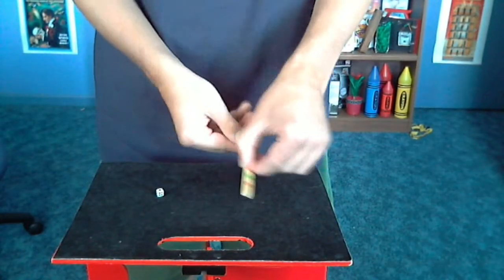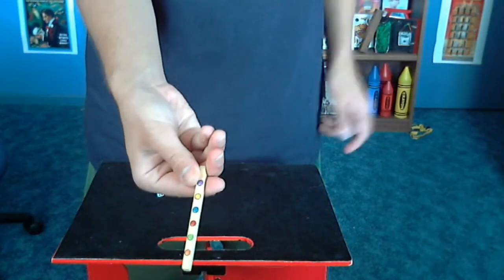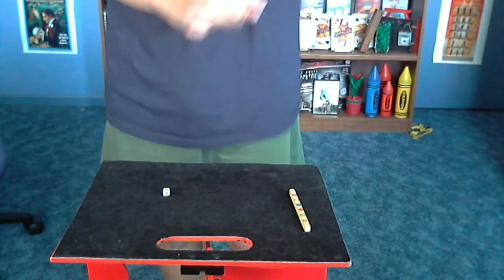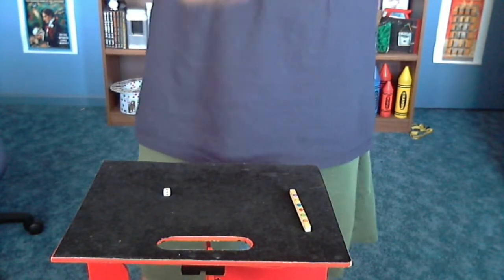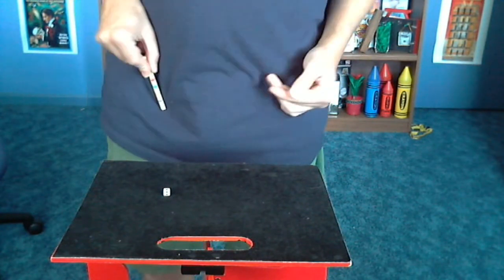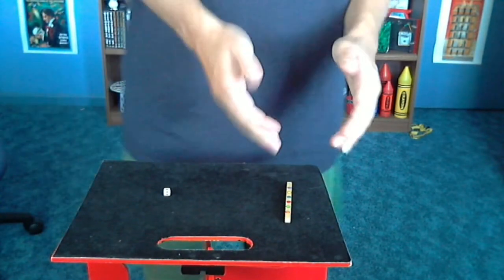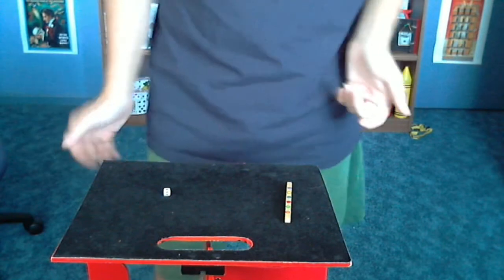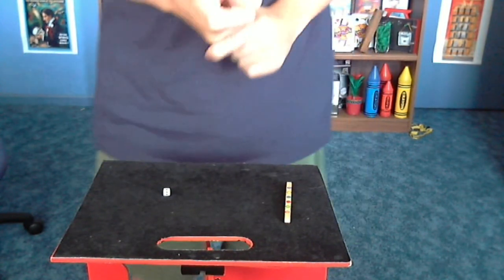Day 211 of the 365 day magic challenge (Hot Rod)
I'm going to take on the 365 day magic challenge.  Where I have to upload one new magic video a day :). Today's trick is called Hot Rod